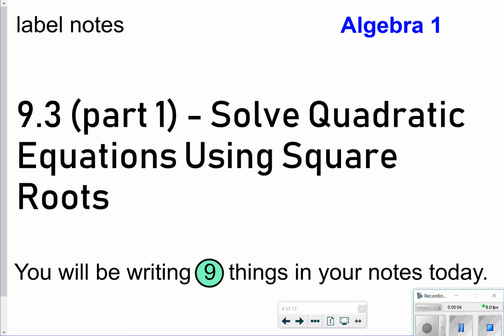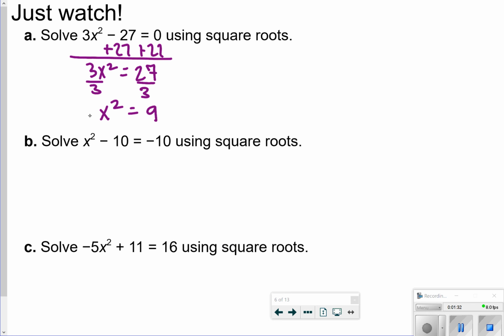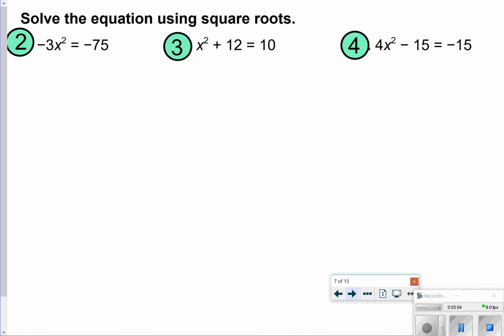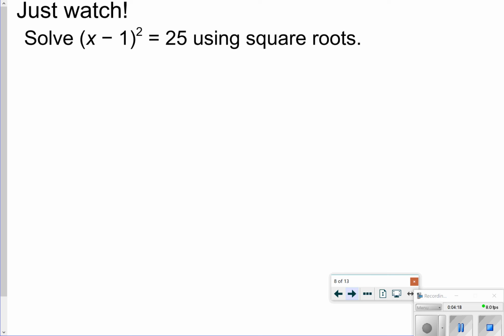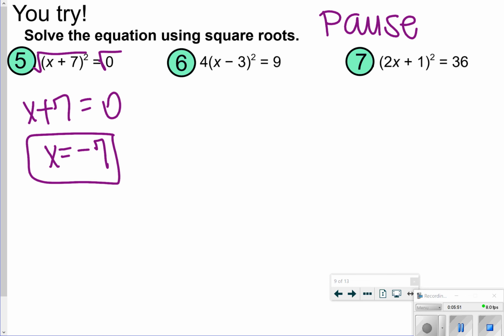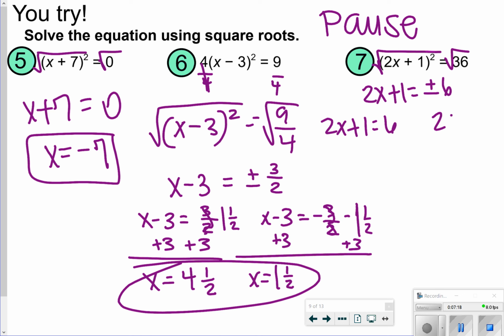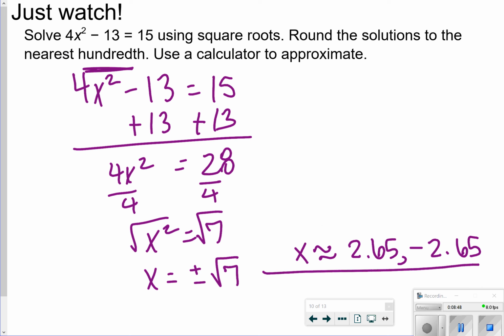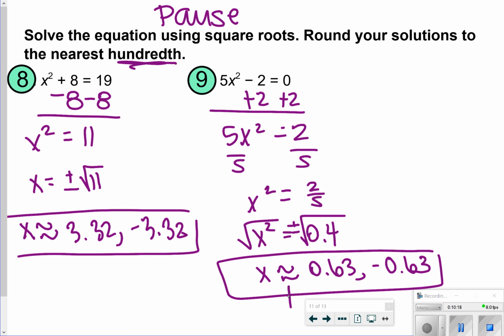9.3 (part 1) Solve Quadratic Equations Using Square Roots